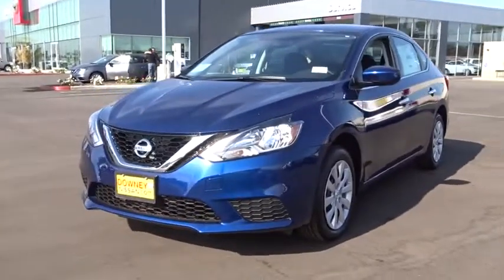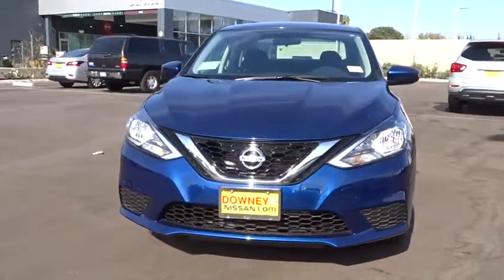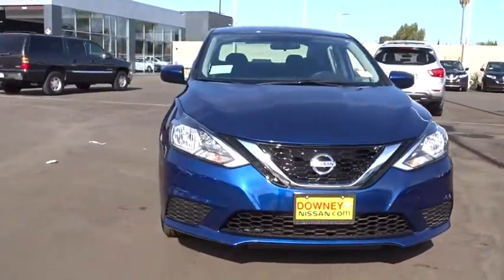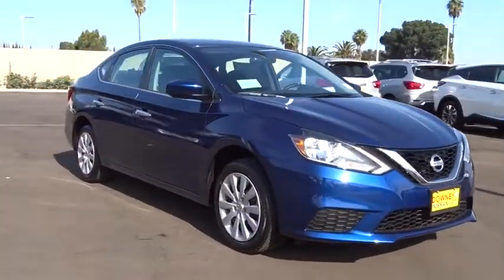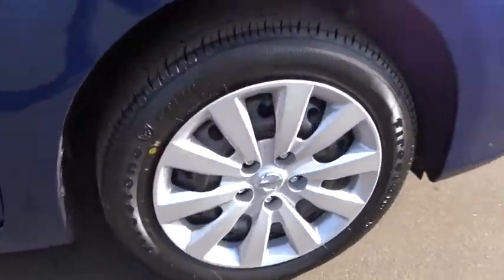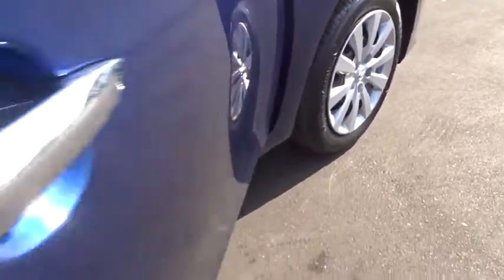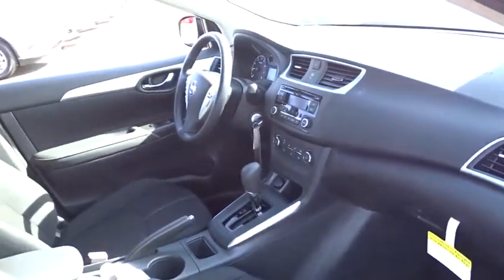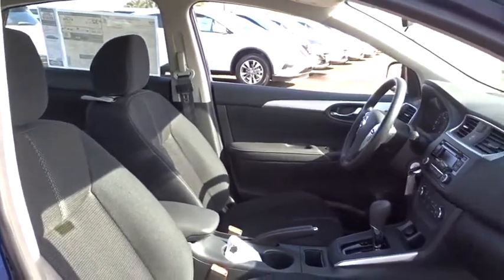2017 Nissan Sentra Cerritos, Los Angeles, Buena Park, South Bay, Downey, CA 174277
2017 Nissan Sentra

Downey Nissan
7550 Firestone Blvd